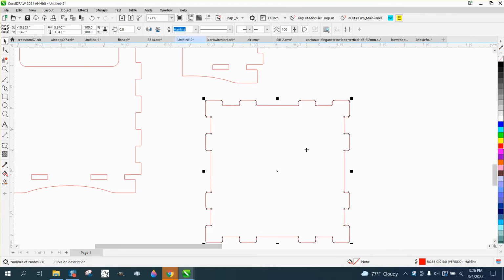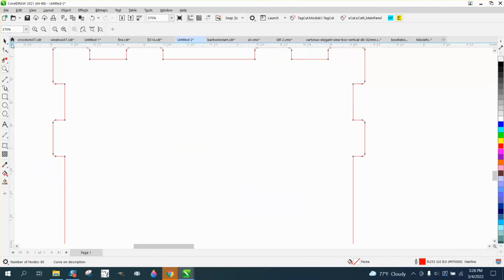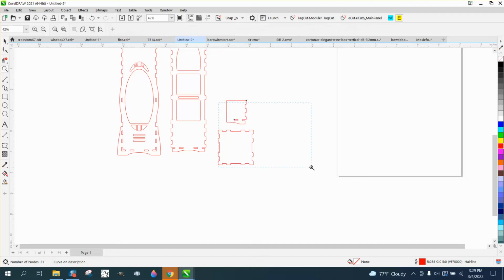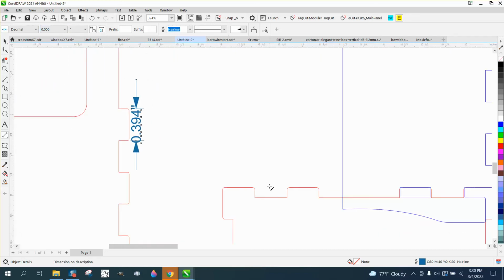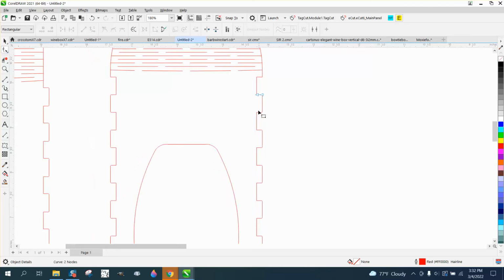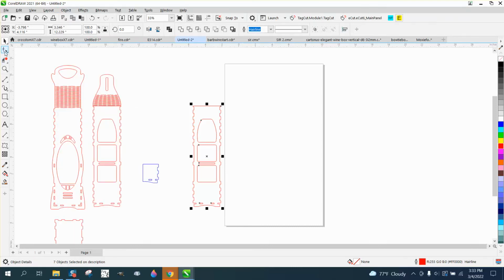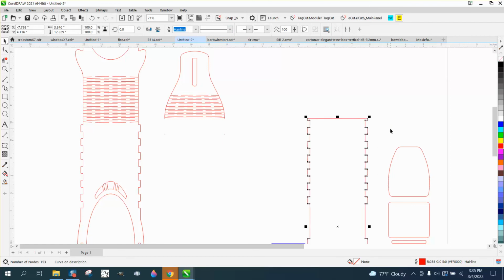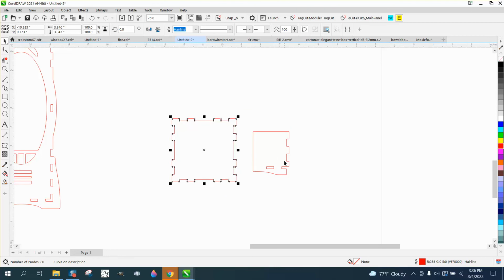Corel Draw Tips & Tricks Buy a Wine Box to cut it out yourself Part 4 TEST